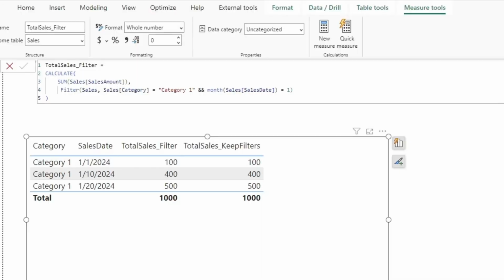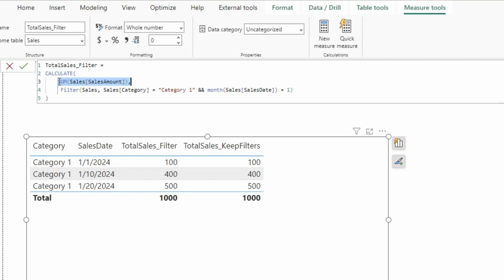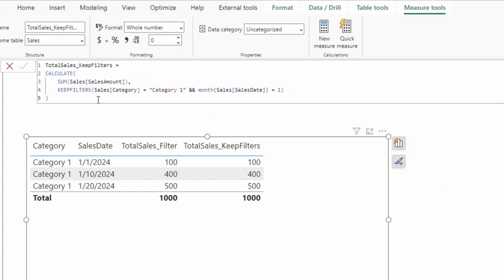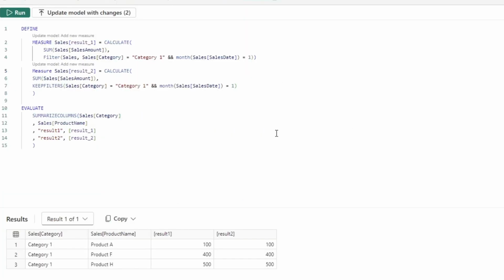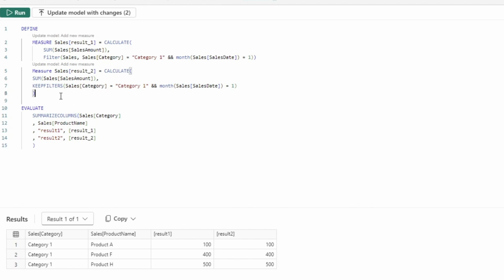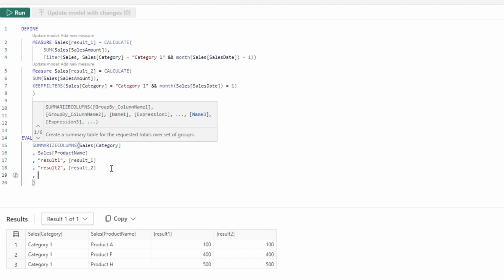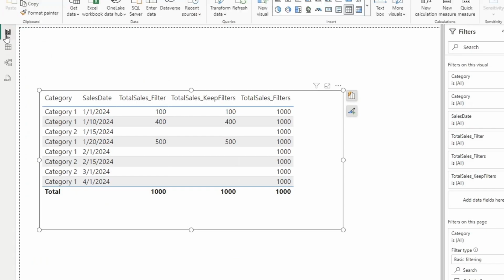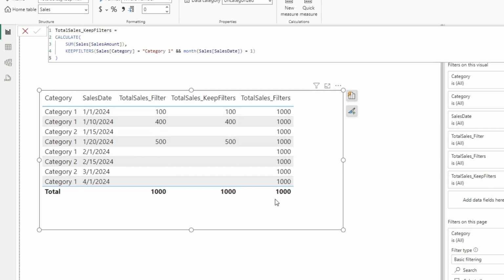An Introduction to the Calculate Function in DAX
In this video we talk about the calculate, Filter, and Keep Filters functions in DAX. This is a very complex topic that will take a lot of learning. This video is meant to serve as an introduction to the topic as this is a video basics series, and not an end all be all guide, however, I hope you find it helpful!